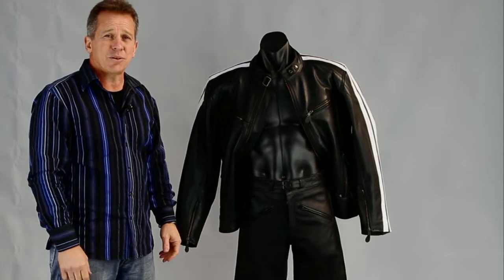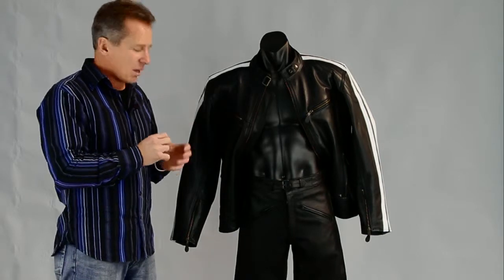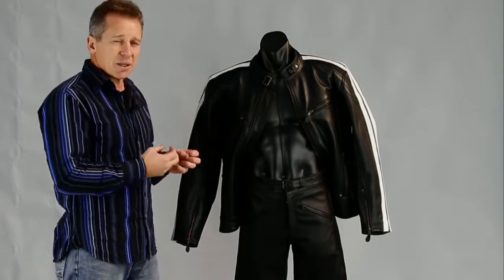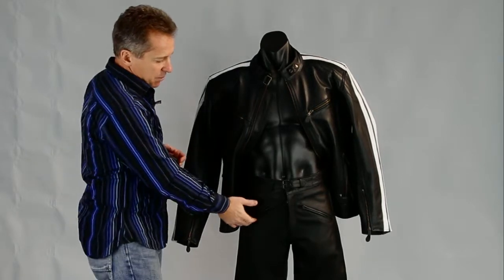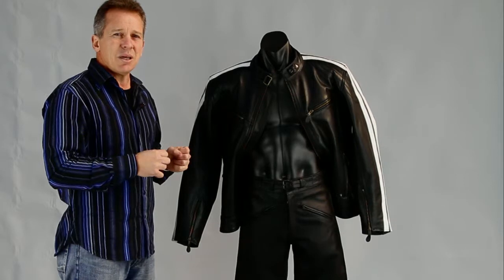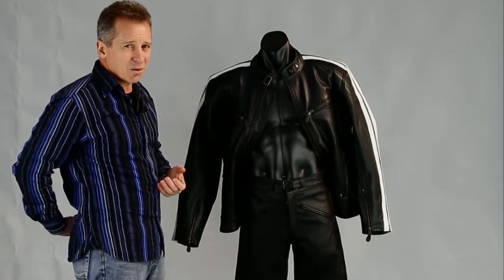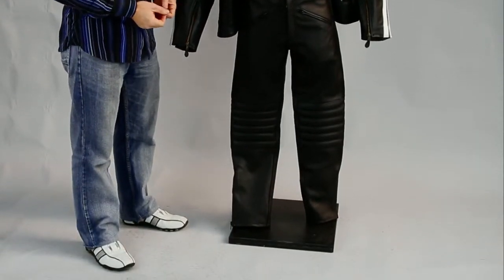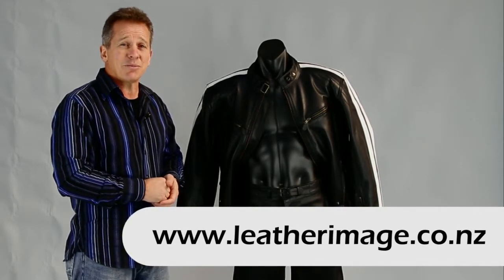Leather Image Leather Motorcycle Pants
Leather Image

Size: XS - XXXL
Imported - Black

1.1mm mild grain finish leather stretch to side, padding on knees, two zip pockets, boot zips.